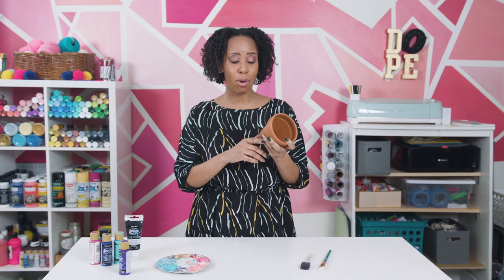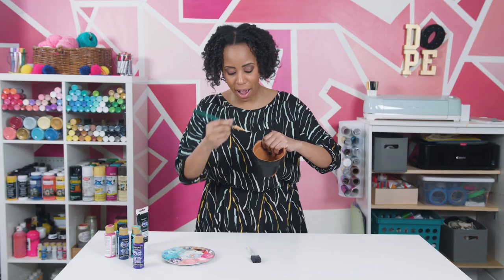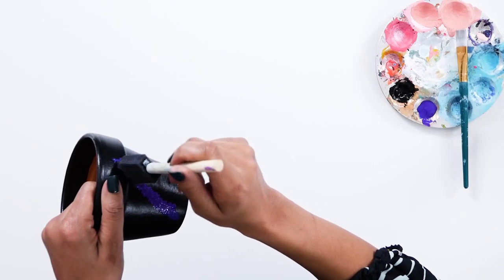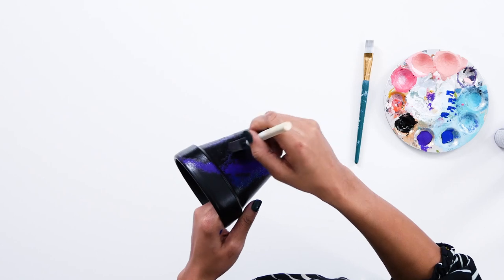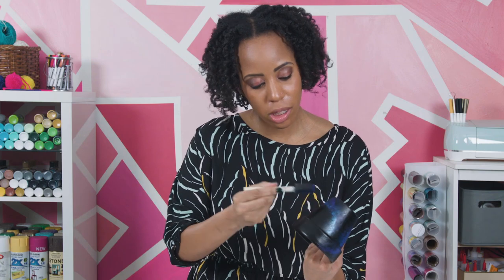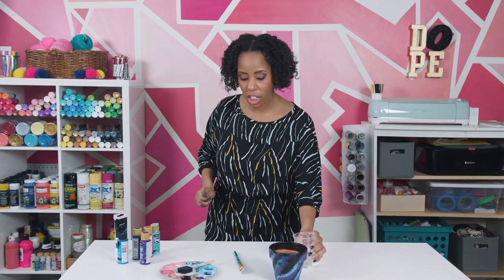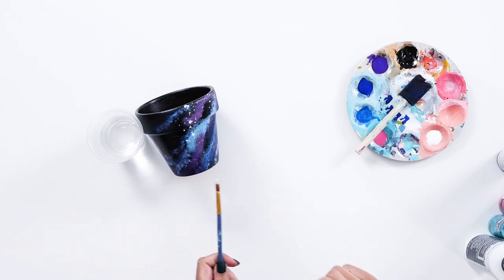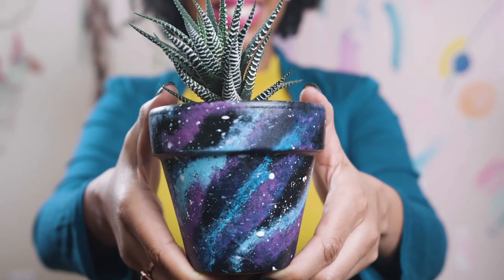DIY Galaxy Terracotta Pot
DIY your home decor to look out-of-this-world. What can you galaxy paint? Check out AV’s tutorial on this beautiful DIY galaxy terracotta pot.